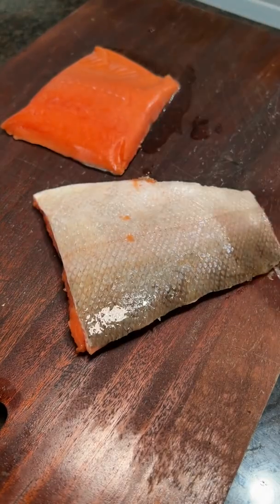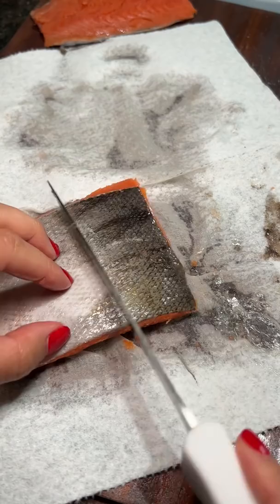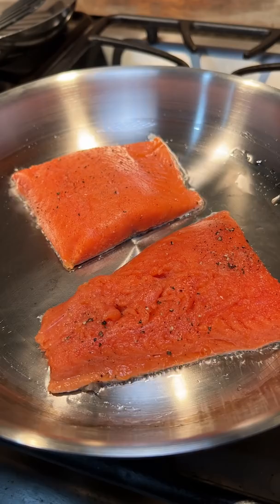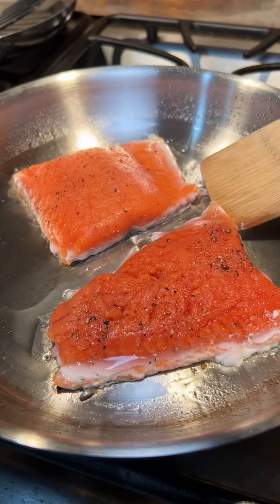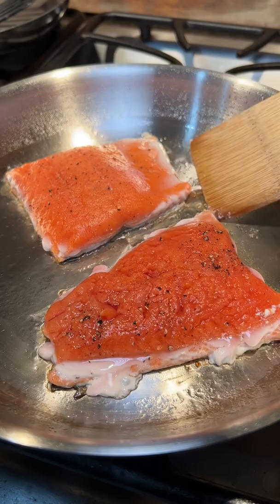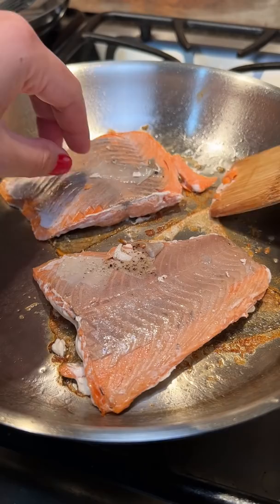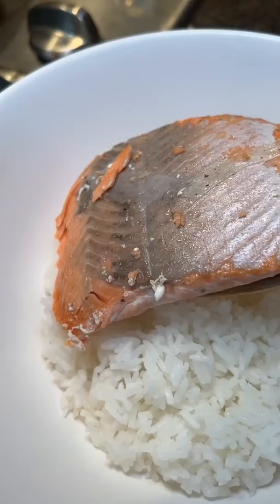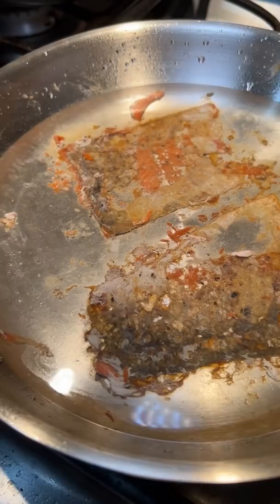2nd attempt cooking salmon in a stainless steel pan